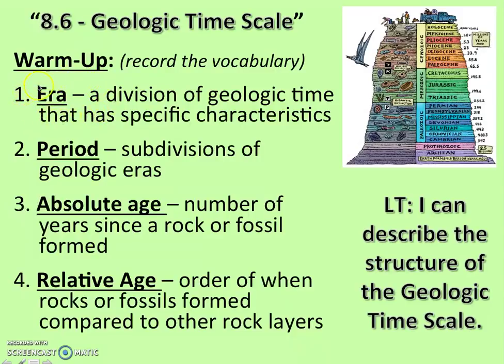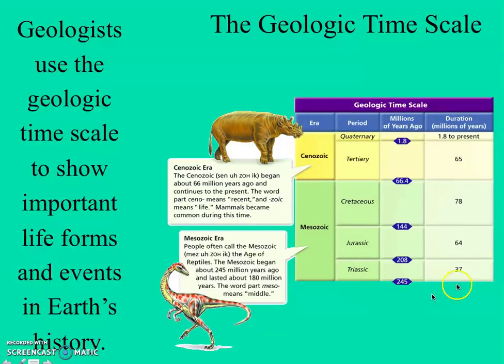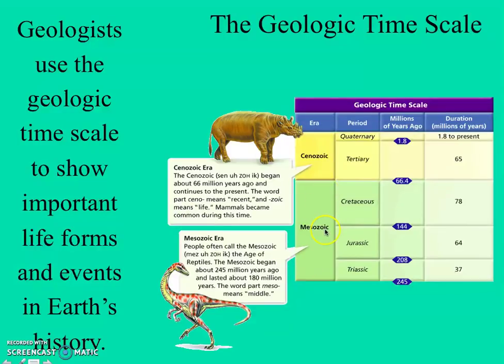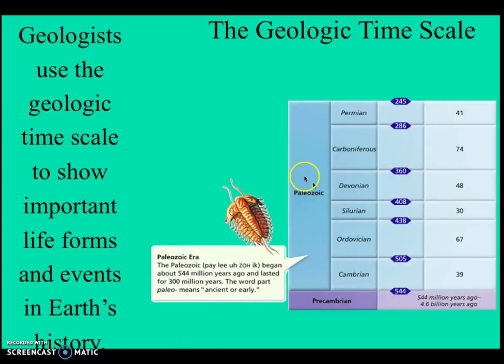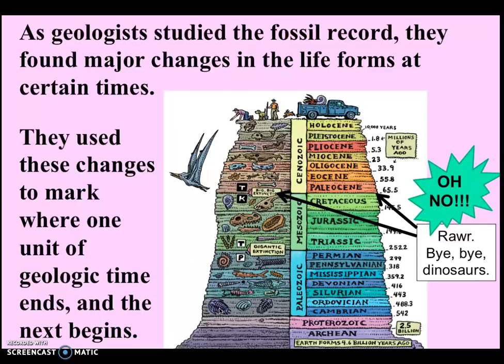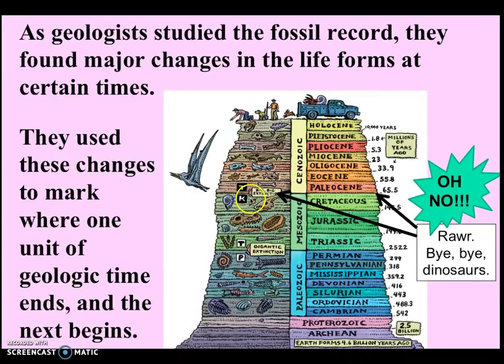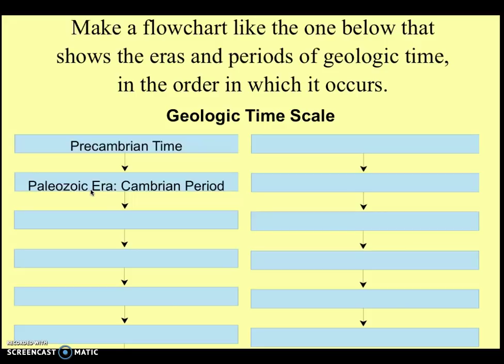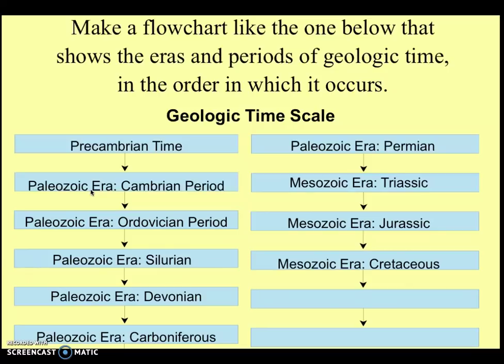8.6- Geologic Time Scale Part 1